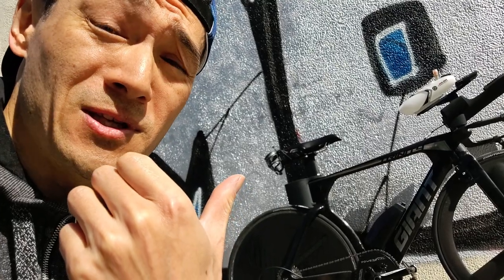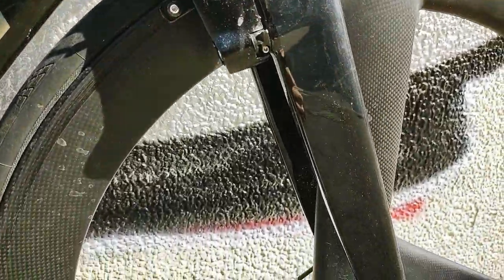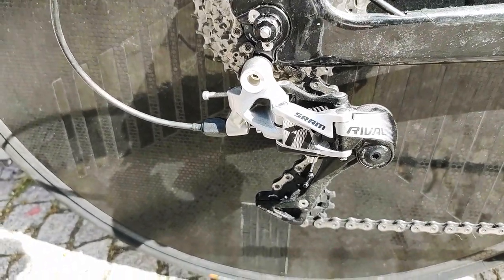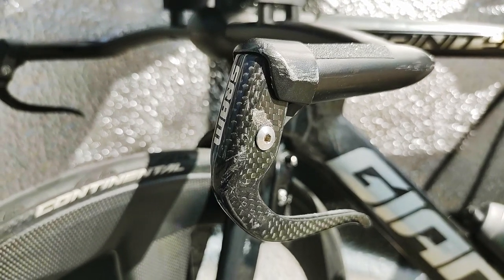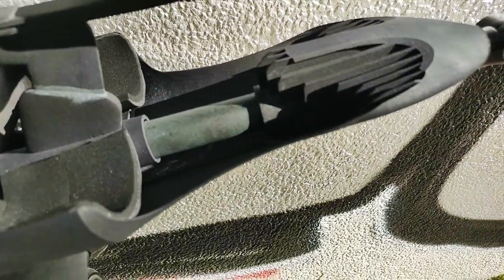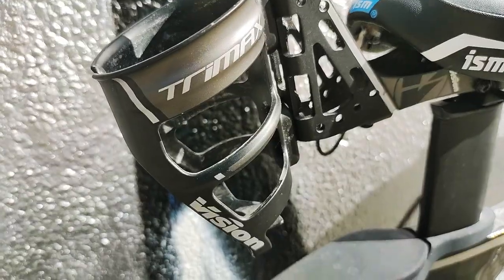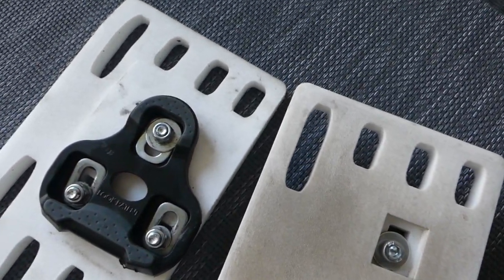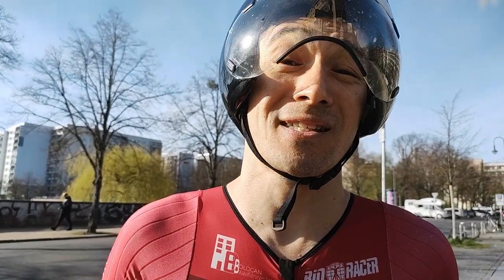Giant Trinity Advanced Pro Setup 2022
My Giant Trinity Advanced Pro TT is continuously evolving. This is my setup for 2022 triathlon season. Do you see the 3D printed and carbon enforced mono-aerobar?
In the latter part, I show a quick ride with my race kit as well. It was on a busy road, so I rode slowly and didn't have my chin down to the cycle computer, but you still get some idea how it's like. I rode with a Met Drone helmet, my triathlon team suit from BioRacer and Rule 28 non-UCI overshoes.

Frame: Giant Trinity Advanced Pro TT
Fork: Proprietary
Crank: SRAM Apex GXP 150 mm mod by Ramlon
Chainring: PowerOval Narrow Wide 54T BCD 110 5arms
Rear Deraileur: SRAM Rival 1x
Shift Lever: SRAM SL-1190 R2C
Cassette: Shimano Ultegra CS-R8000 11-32T
Brakes: Proprietary
Break Levers: SRAM 900
Break Pads: Campagnolo BR-BO500X1
Front Wheel: Superteam Trispoke
Rear Wheel: Ron Aeron X
Tires: Continental GP 5000 (Front 23 mm, Rear 25 mm)
Inner Tubes: Vittoria Competition Latex
Base Bar: Proprietary
Aerobar: Original
Hydration System: XLab Torpedo
Cycle Computer: Hammerhead Karoo 2
Storage: Custom Bike Xcessories Tri Bike Rear Box
Saddle: ISM PN1.1 Fake with Vision TriMax Rear Hydration
Pedals: Favero Assioma Uno

My training data is here.